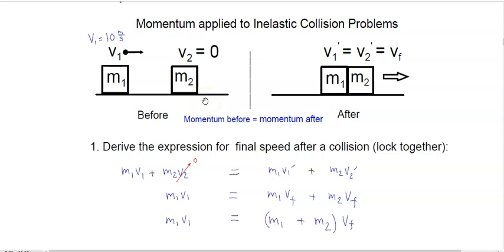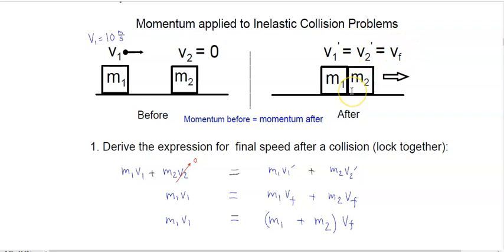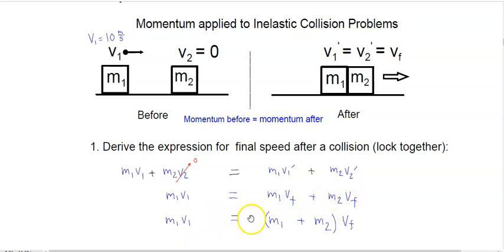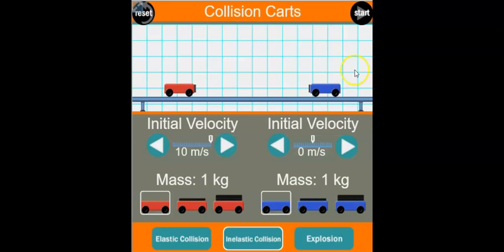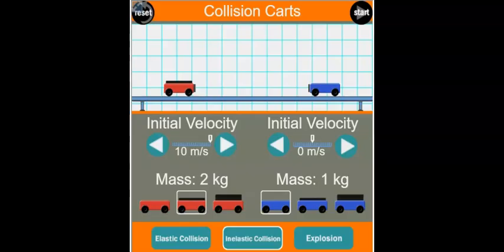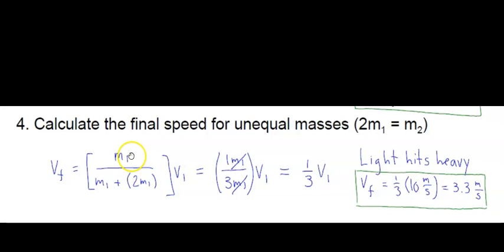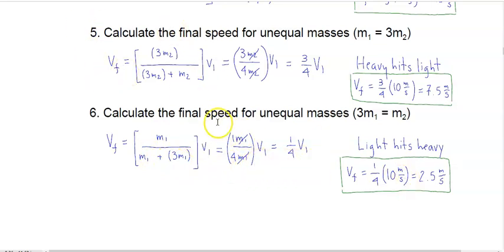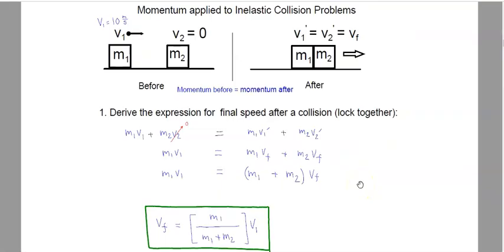Mom-Imp #2 Conservation of Momentum Inelastic Collisions w Simulations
Inelastic Collisions w simulations